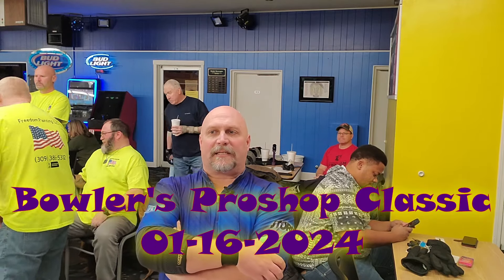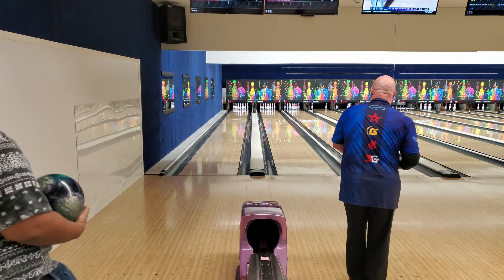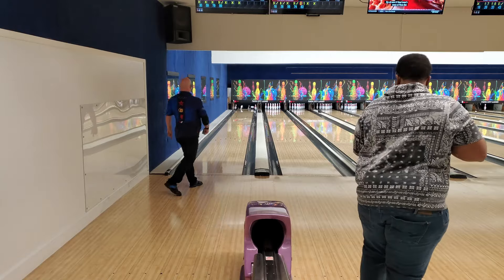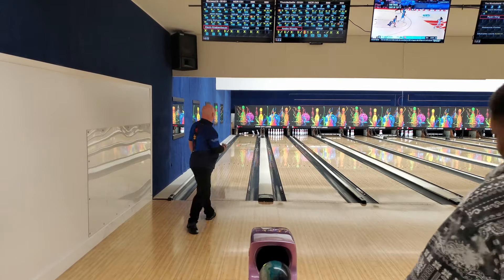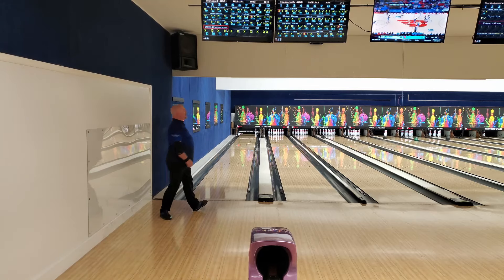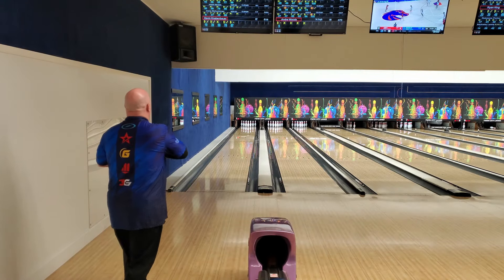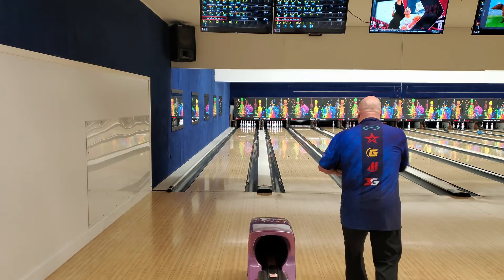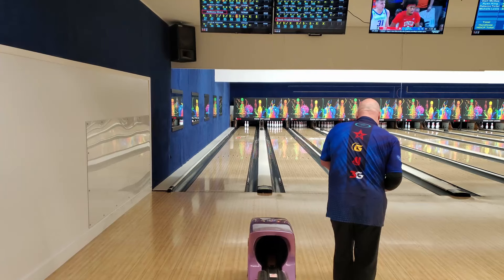Tuesday League Night 01-16-2024 The Big Guns were out tonight. huge scores from all over the league.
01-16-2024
Week 21 of Tuesday league night and I took my head out of my butt.  Many bowlers shooting BIG scores for this week, and it was all I could do to try and keep up.  We had 270's, 280's and a 300

0:00 Intro
0:53 Game 1
4:24 Tom 10th frame for 300
5:52 Game 2
9:47 Blain 10th frame for 300
11:49 Game 3

Background:
Aspiring bowler trying to get swing back into shape for senior tournament bowling after wrist surgery, broken shoulder and knee surgery.